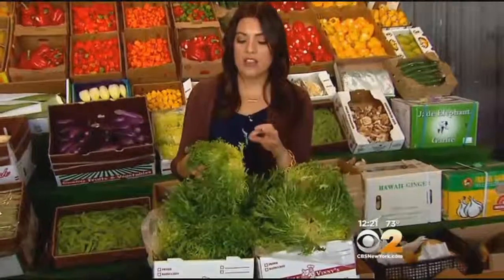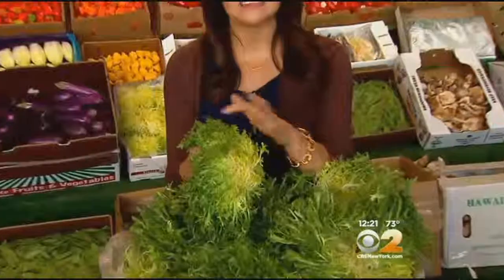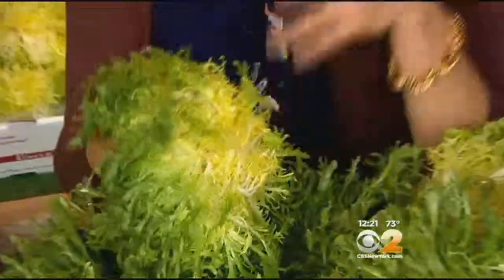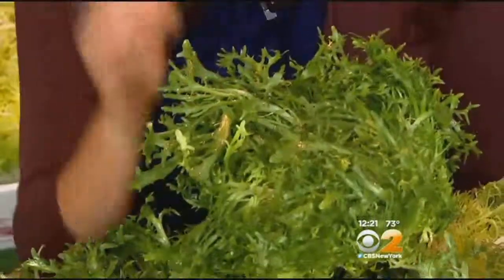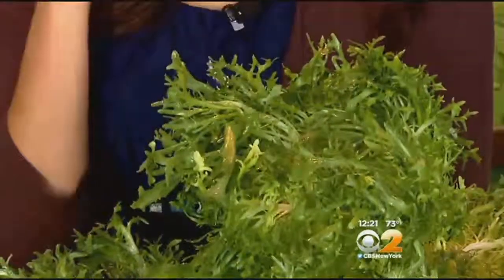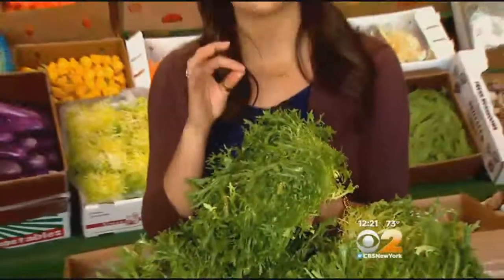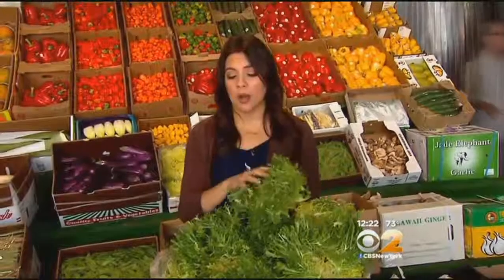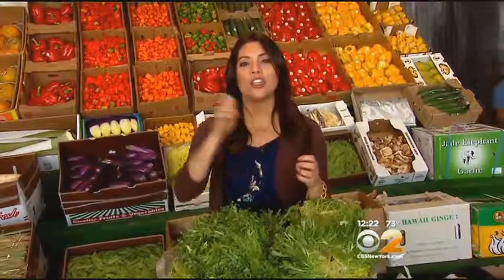Fresh Grocer: Frisee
CBS 2's Stephanie Tantillo is in the produce aisle with today's tip.